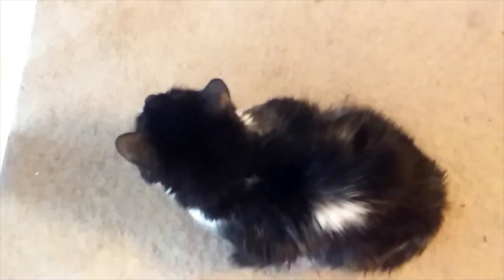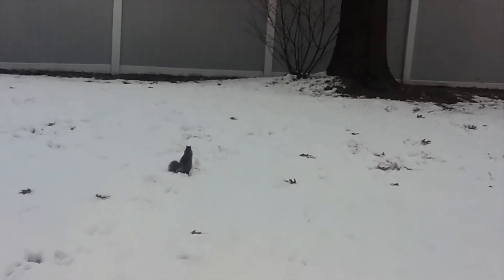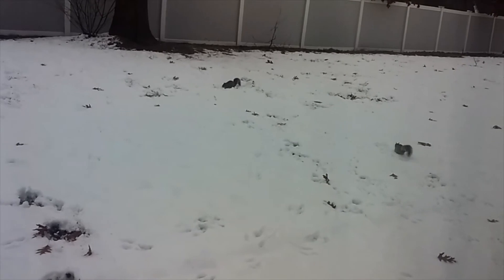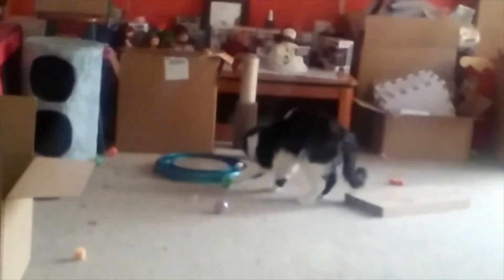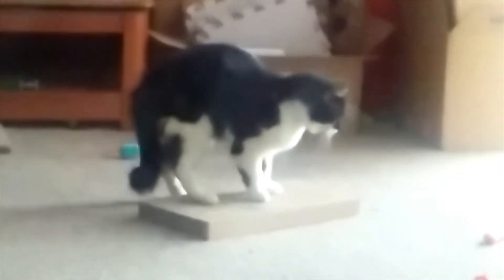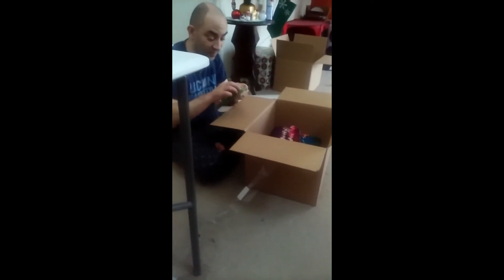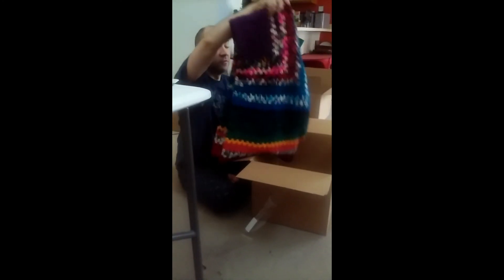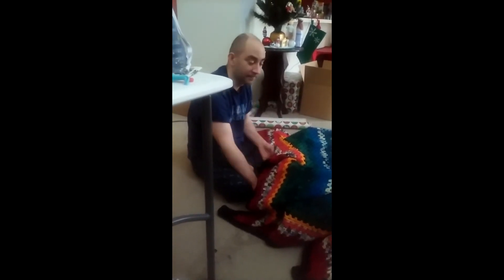Holidays at Casa De Silver 2019 (mostly video with a bit of background music)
Happy Holidays Beautiful Makers! Since I didn't record a full episode in December, I thought I'd share some of what I've been up to since the last time I put up an episode. Full episodes will continue in 2020. Have a great New Year!!!